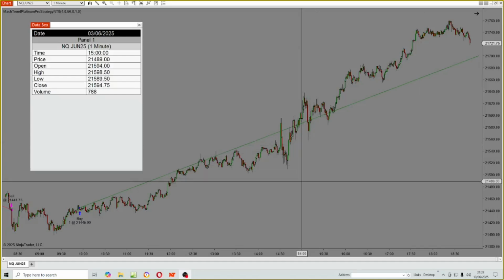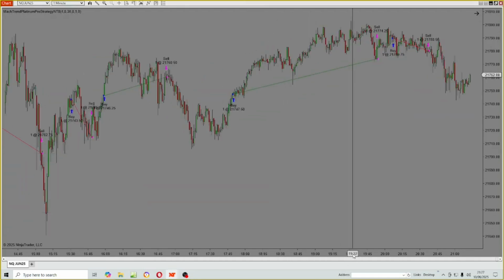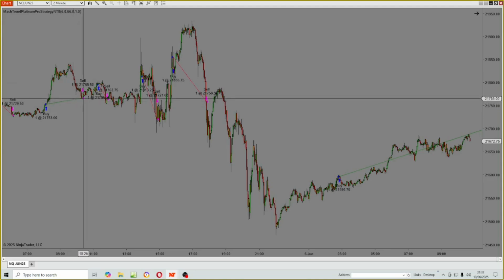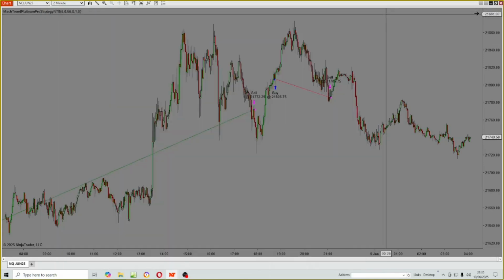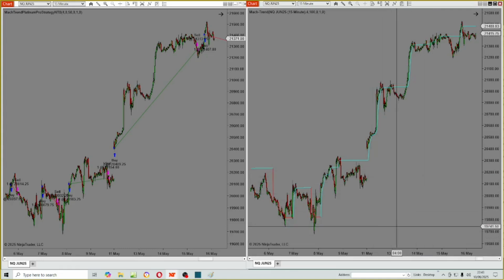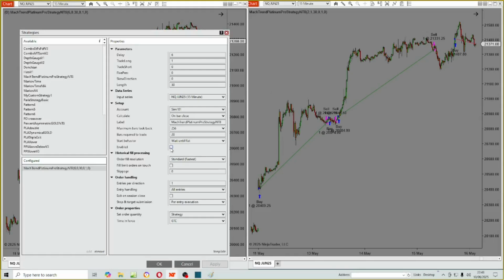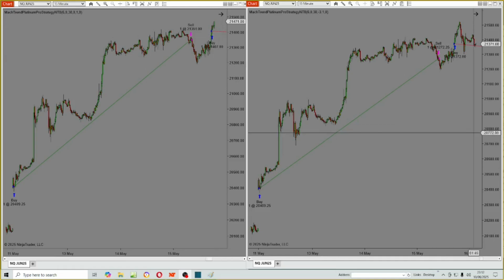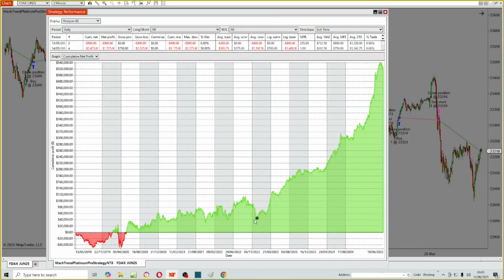Mach Trend Platinum Pro Tutorial Video by Precision Trading Systems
Mach Trend Platinum Pro is a very robust trading strategy that seeks high risk v reward ratios in trending markets.  Demonstrated profitable on FDax and Nasdaq futures on standard setting. Explanation of skew and delay features and the five percent rule to exit shorts.